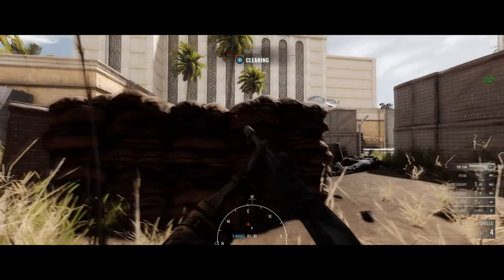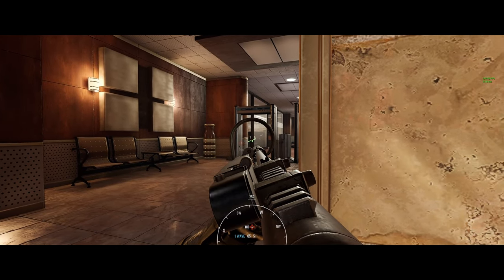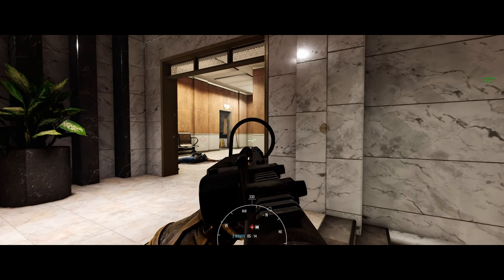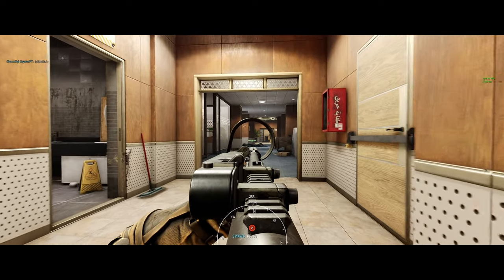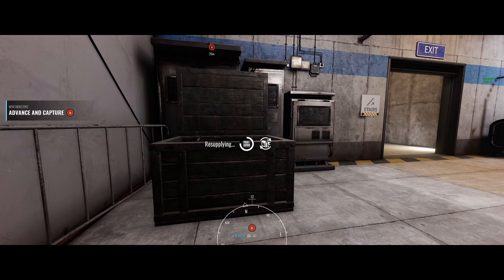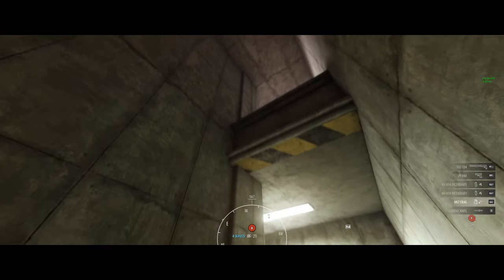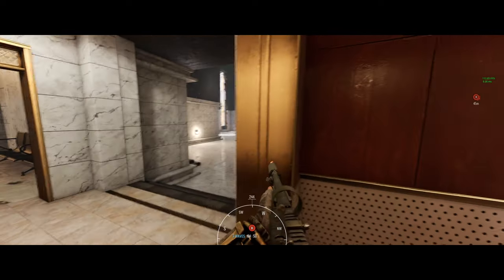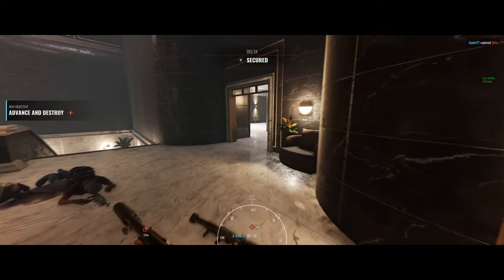Chaotic Solo Gameplay on Insurgency Sandstorm - Shotgun Map Clearing (2nd Attempt)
Hold onto your helmets, soldiers! It's round two of the chaos in Insurgency Sandstorm as I dive back into the intensity of solo gameplay armed with nothing but a shotgun. This time, I'm on a mission to clear the map, and believe me, it's a rollercoaster of luck, tactics, and sheer survival instincts!

🚀 **Round 2 - Shotgun Chaos:**
Watch as I navigate through the mayhem, clearing Ministry map with nothing but close-quarters firepower. It's not just a gameplay; it's a symphony of chaos, blending luck, skill, and tactical moves into a heart-pounding experience. 💣🔫

🌪️ **Hard & Intense Survival Test:**
This solo adventure is no walk in the park; it's a hardcore survival test. The stakes are high, the enemies relentless, and the chaos is at its peak. Brace yourself for intense firefights, close calls, and a battle for survival that will keep you on the edge of your seat! 🏙️🔥

😅 **Mix of Tactical Gameplay & Luck:**
Luck might be a factor, but strategic decisions play a crucial role in this gameplay. Every move is a calculated risk, and every shot is a step closer to victory. Join me on this rollercoaster where chaos meets tactics, and survival hangs in the balance. It's the perfect mix of skill, luck, and raw chaos! 🎢🎯

👾 **Why Watch?**
Whether you're a seasoned Insurgency Sandstorm player, a fan of chaotic solo adventures, or just here for the thrill, this video promises a wild ride. Join me on this second attempt, witness the chaos, and let's celebrate the unpredictable world of solo gaming together! 🎉🤘

💬 **Join the Chaotic Discussion:**
What's your favourite chaotic gaming moment? Have you attempted a solo shotgun map clearing? Let's turn the comment section into a war zone of epic tales and tactical wisdom! 🗣️🚨